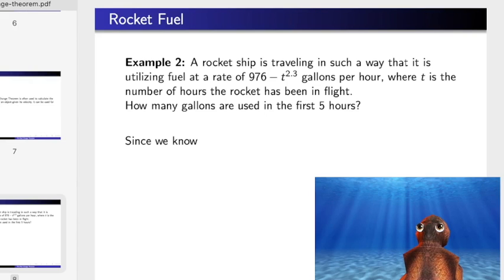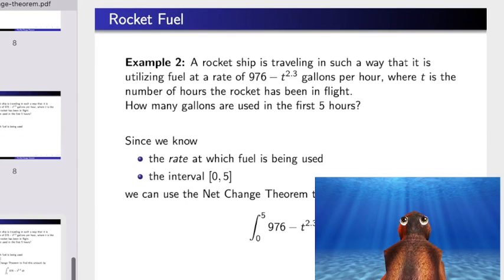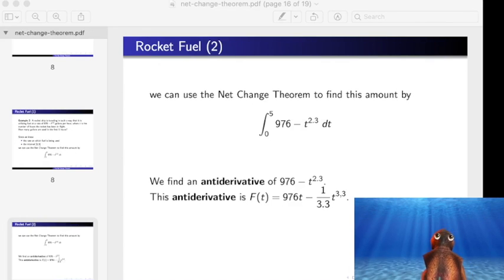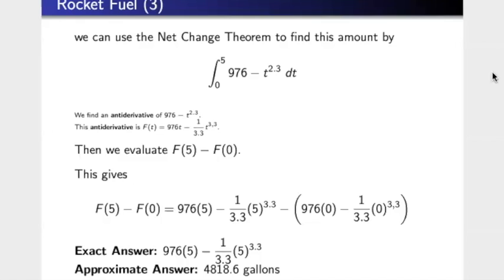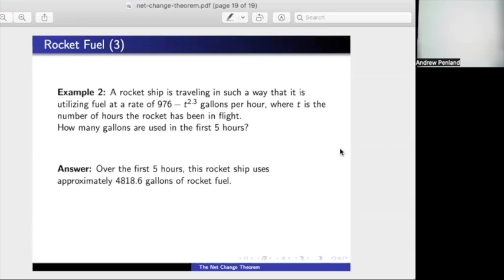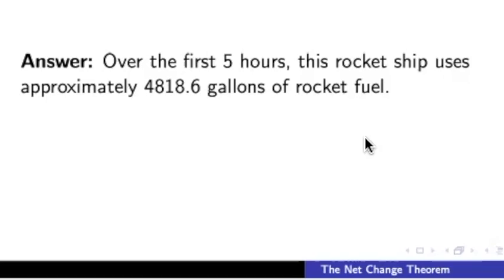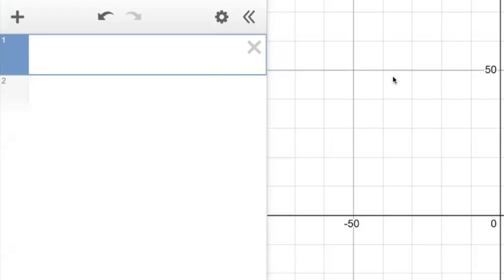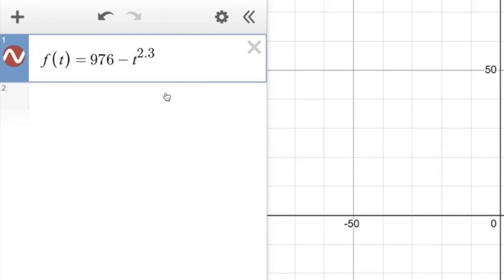Calculus 2. An Octopus Explains a Second Example of the Net Change Theorem.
Here is another example of using the Net Change Theorem to determine how a physical quantity has changed over time.